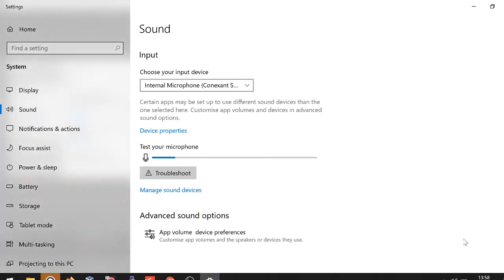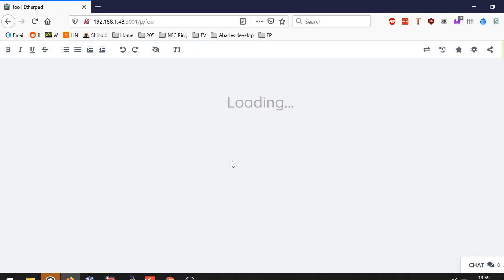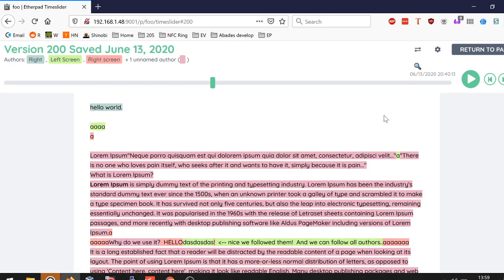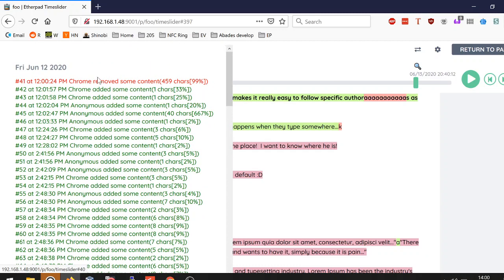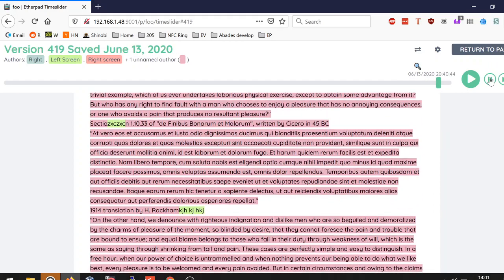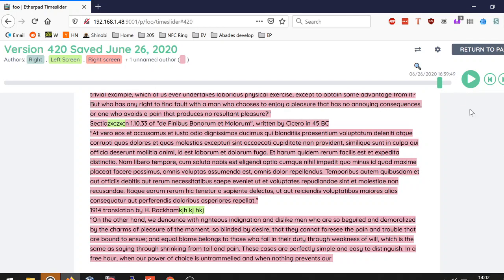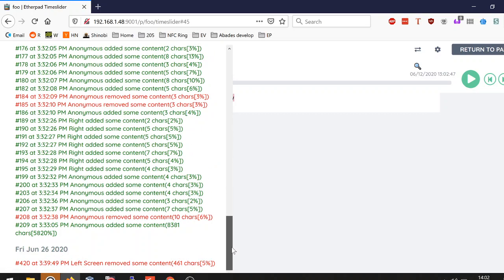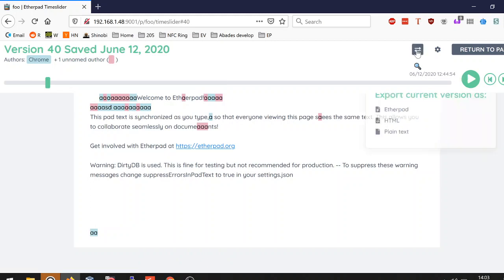Etherpad new stuff: ep_what_have_i_missed, timeslider focus and ep_who_did_what - Warning: Loud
Recorded quickly.

2 new plugins.  Both designed for historical review of a pad and the ability to empower users to identify changes since last visit and "fork" a pad from a given point.

Also new feature of having change focus in timeslider.